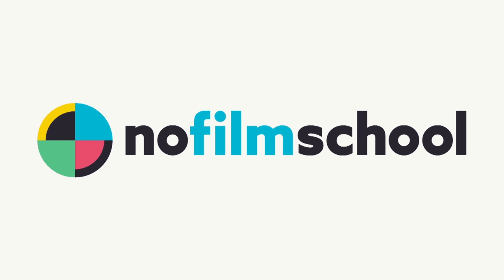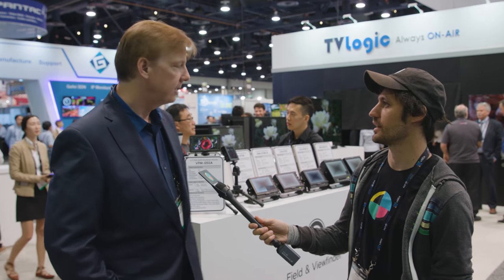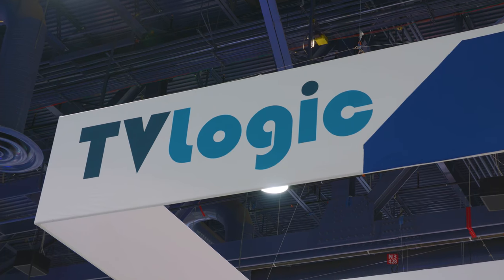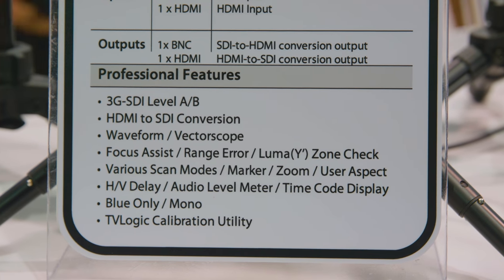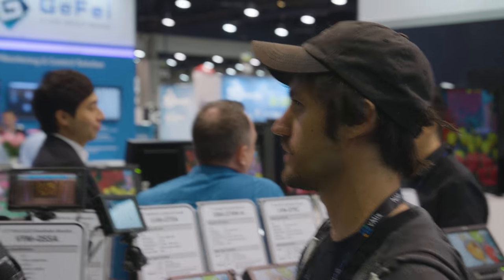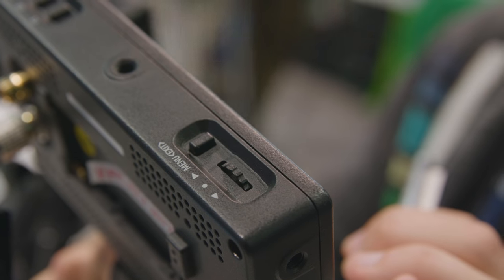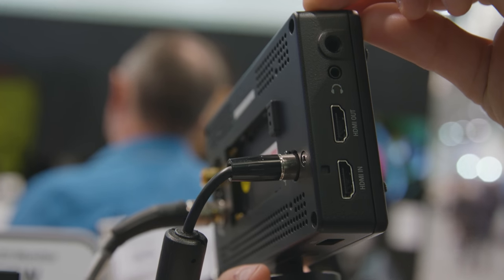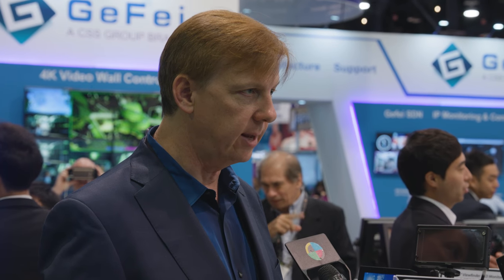TV Logic's New 5.5" OLED Monitor is Among the Nicest We've Ever Seen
It's hard to explain when many companies boast similar specs why some seem to look and feel better than others, but TV Logic's new 5.5" is really, really nice. Despite its fairly low brightness (at 350nit) compared to the new SmallHD 5" for example, the OLED pixels just look excellent: pristine sharpness and well-rendered colors.